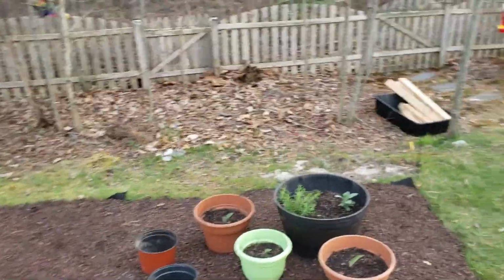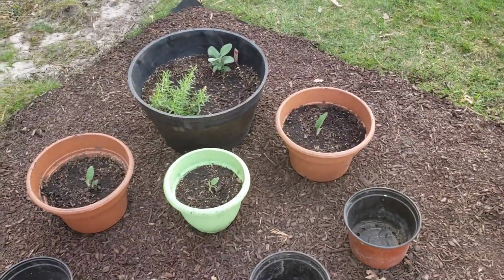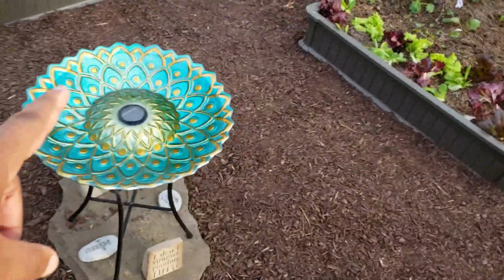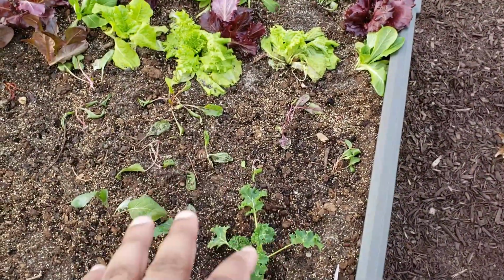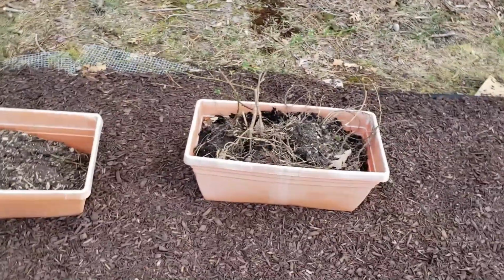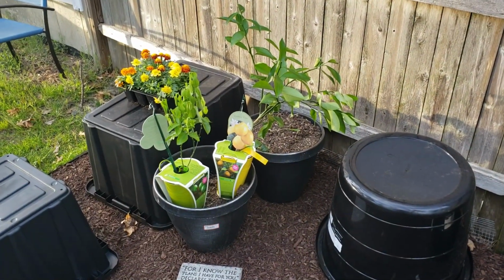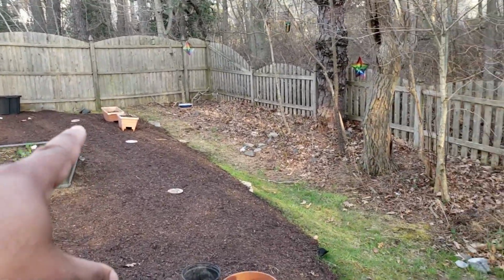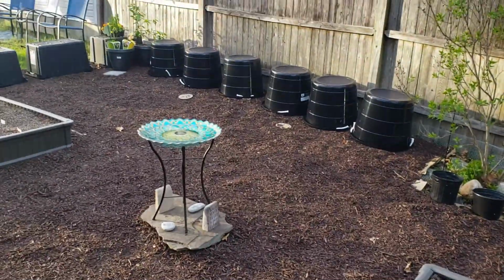Garden Update 04 23 2018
Check out the progress... Let me know what you think.